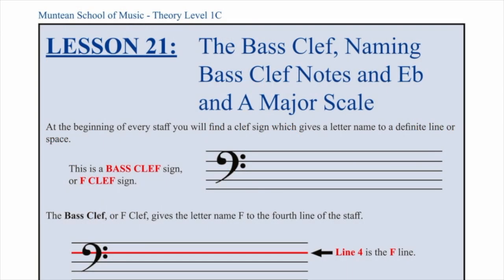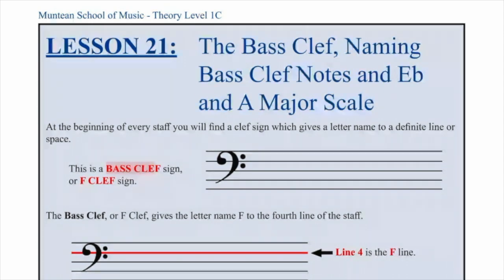Level 1C | Lesson 21 | Part 1 - The Bass Clef (Presentation)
Muntean School fo Music
Introduction to the Bass Clef